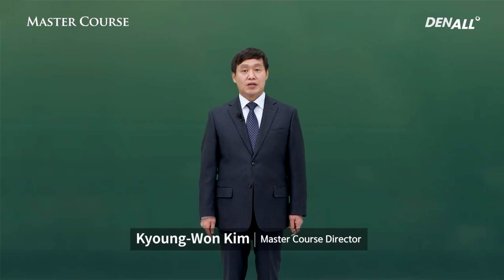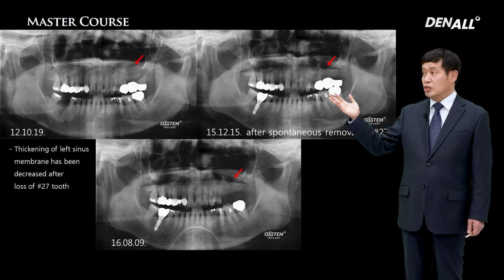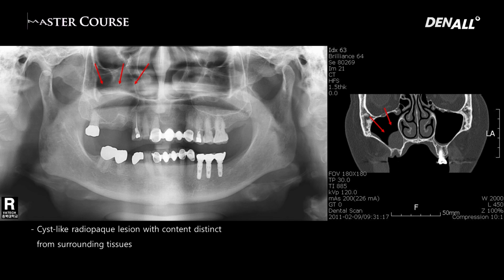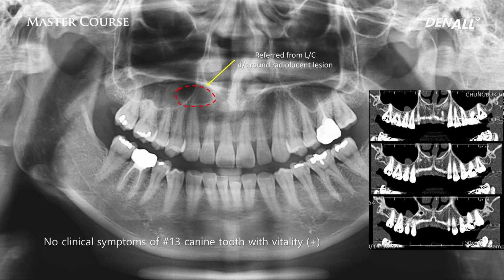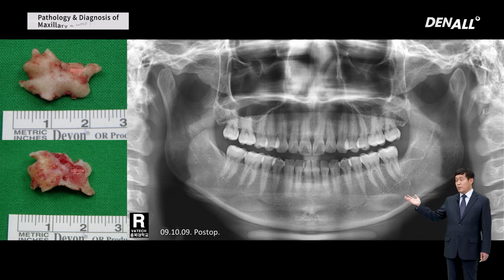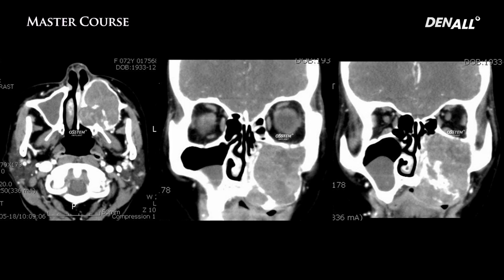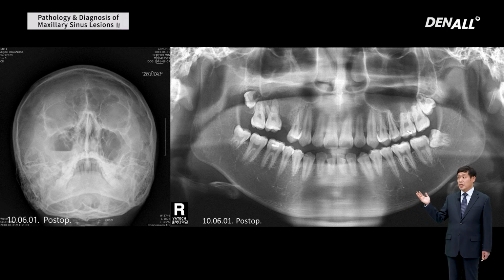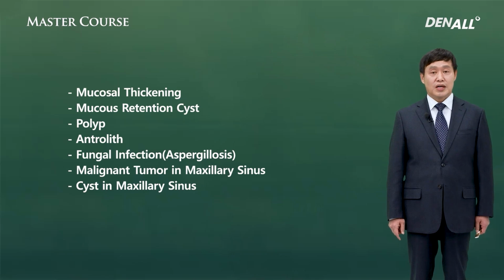[Master Course - SURGERY] Pathology & Diagnosis of Maxillary Sinus Lesions Ⅱ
0) INTRO [00:00]
1) Mucosal Thickening [01:17]
2) Mucous Retention Cyst [05:00]
3) Polyp [08:26]
4) Antrolith [10:40]
5) Fungal Infection (Aspergillosis) [13:38]
6) Malignant Tumor in Maxillary Sinus [14:29]
7) Cyst in Maxillary Sinus [15:54]
8) Summary [20:45]